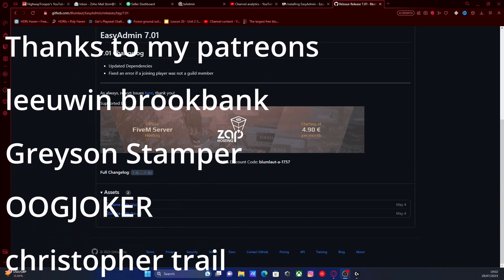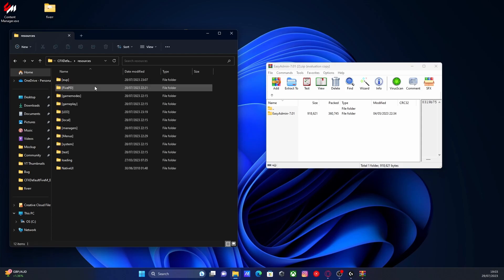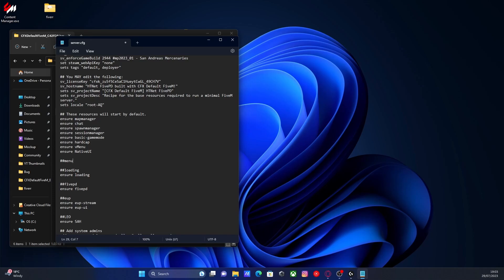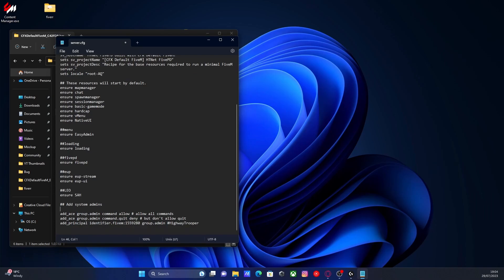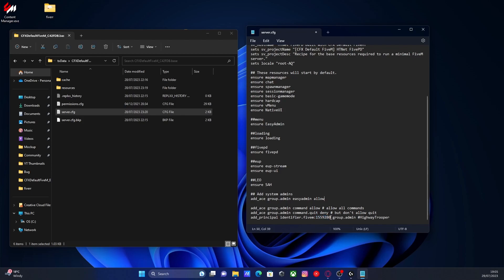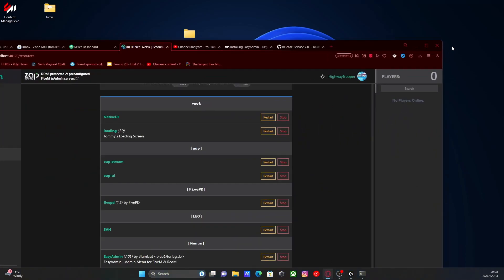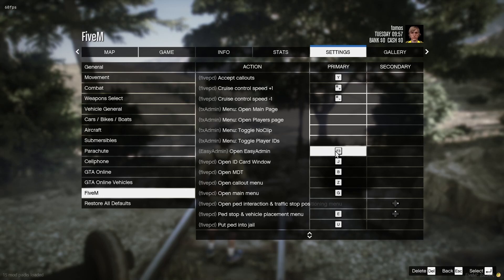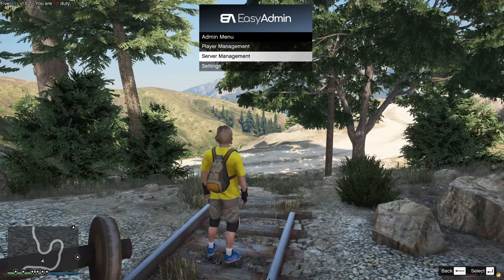How to install EasyAdmin 2024 - FiveM Admin Menu Tutorial/Overview